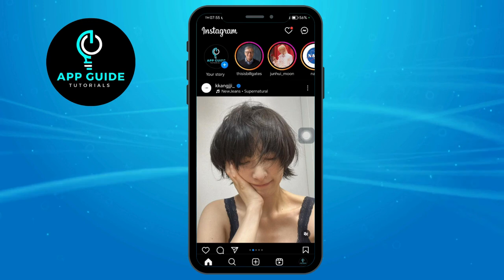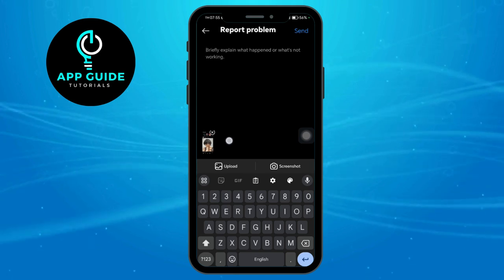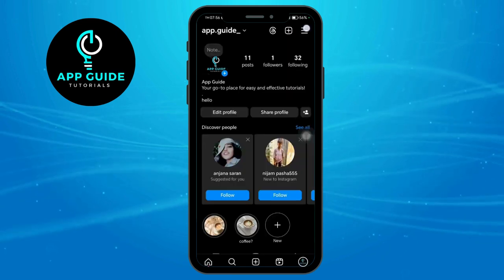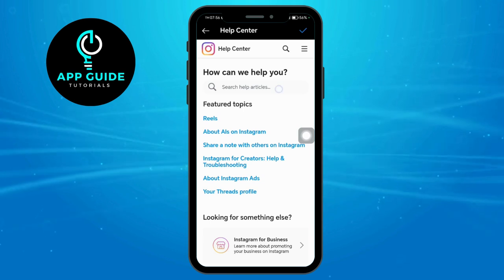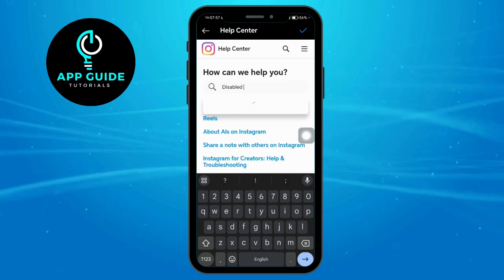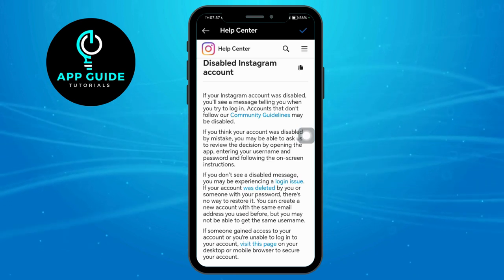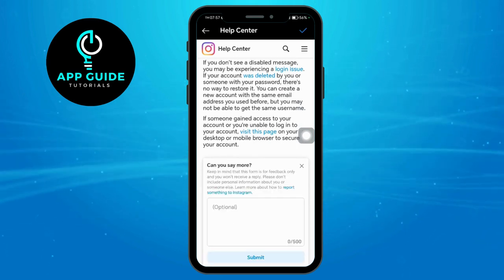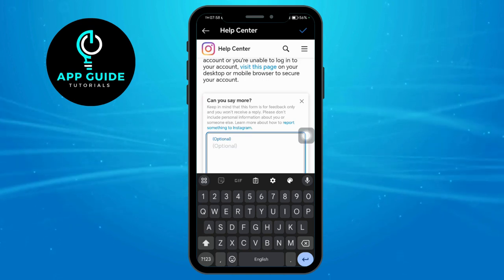How to Contact a Support on Instagram | Android Tutorial (2027)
Need to contact Instagram support for help with your account or an issue you're experiencing? This tutorial will guide you through the steps to reach Instagram's support team directly from your Android device. Whether you’re dealing with technical problems, account recovery, or reporting a bug, this guide is perfect for beginners.

In this tutorial, you'll learn:
How to navigate Instagram’s in-app support options.
Step-by-step instructions to report a problem or get help directly from Instagram.
Tips for using Instagram's Help Center for common issues and troubleshooting.

Easily contact Instagram support using these simple steps on your Android device!